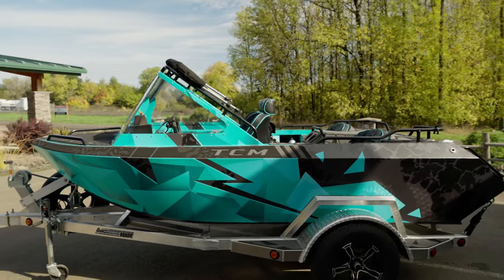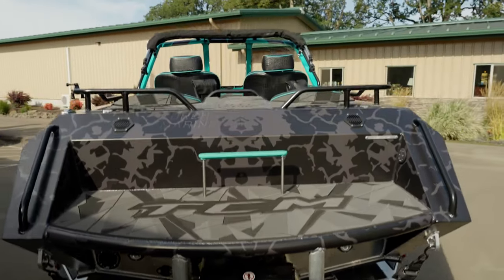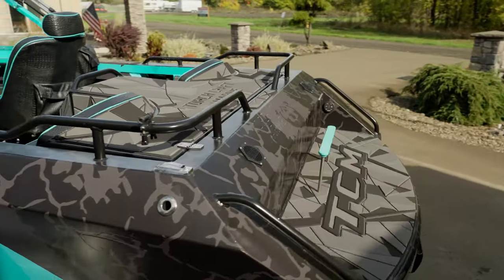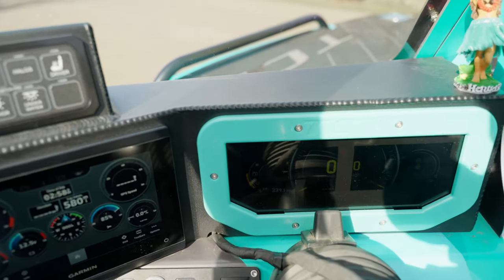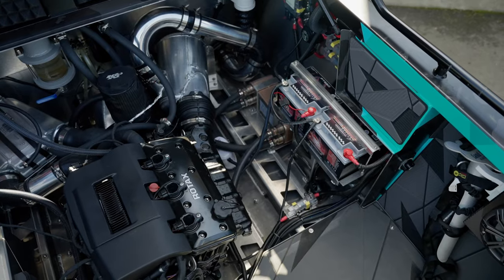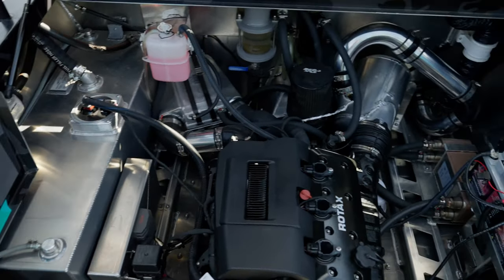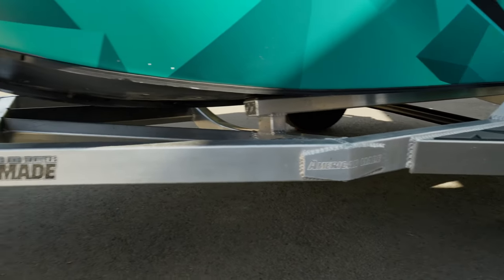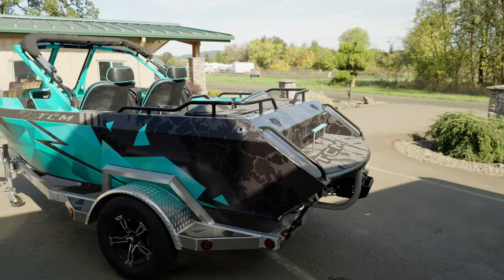Ultra Custom Mini Jet Boat For Sale!!!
Don’t miss this end of the year deal! 2023 TCM Navigator Limited. 19 hours on boat. Deeply discounted at $72k. Boat and trailer can be separated.